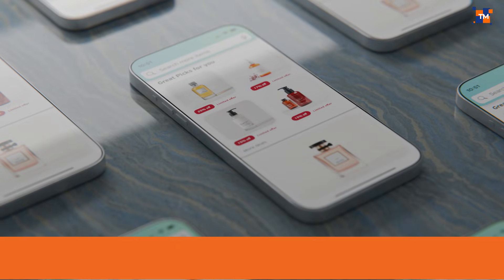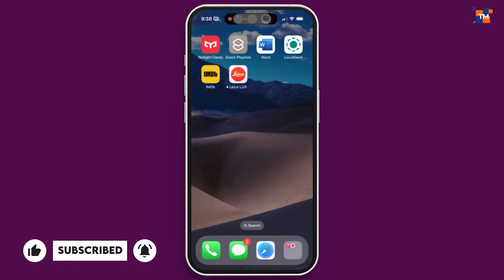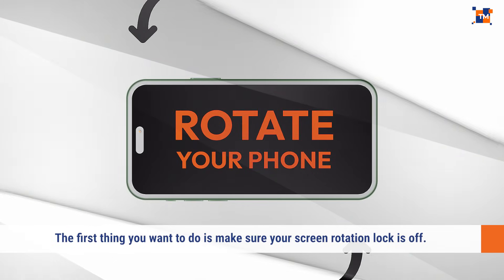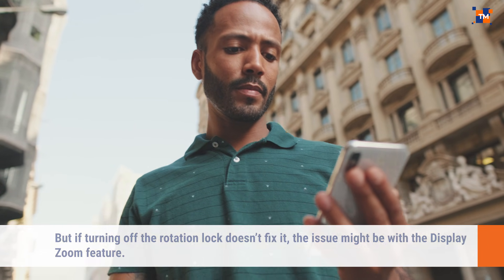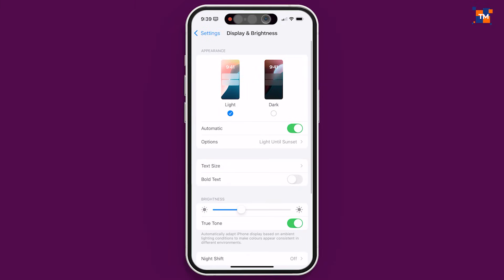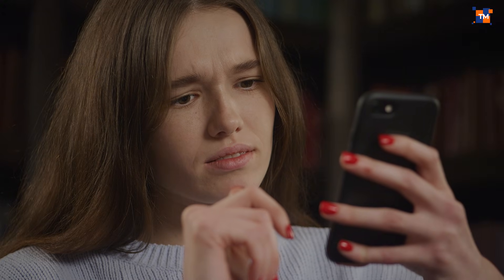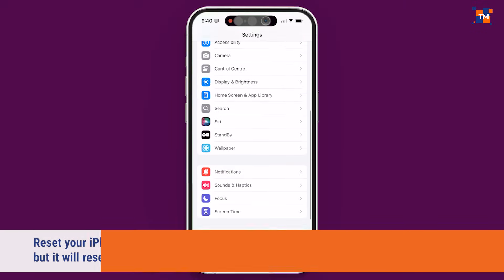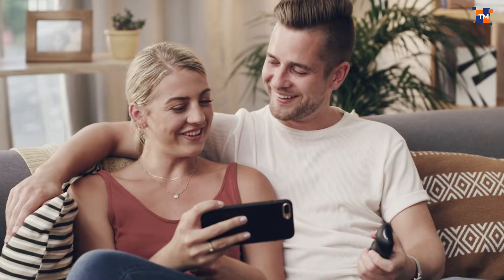iPhone Auto-Rotate Not Working? How to Fix It Fast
Is your iPhone screen not rotating in iOS 18 or on the latest iPhone 15 and iPhone 15 Pro Max? In this quick guide, we’ll show you how to fix the iPhone auto-rotate issue step by step. Learn how to check iPhone orientation lock settings, reset display options, and troubleshoot screen rotation problems in iOS. Whether your iPhone display is stuck in portrait or landscape mode, these solutions will restore normal screen rotation instantly.

This tutorial covers how to enable screen rotation on iPhone 15, iPhone 15 Pro, iPhone 15 Pro Max, and older models. You’ll also see how to fix iOS 18 rotation issues after an update, troubleshoot apps that won’t rotate, and check for hardware problems like a faulty accelerometer. If your iPhone screen rotation is not working properly, these quick tips will help you fix it fast and keep your iPhone display smooth.

iPhone screen not rotating fix iOS 18
How to enable screen rotation on iPhone 15 Pro Max
iPhone auto-rotate not working solution 2025
Fix iPhone display stuck in portrait or landscape